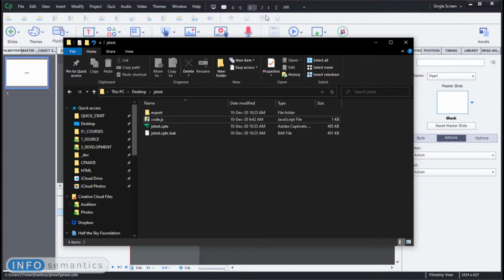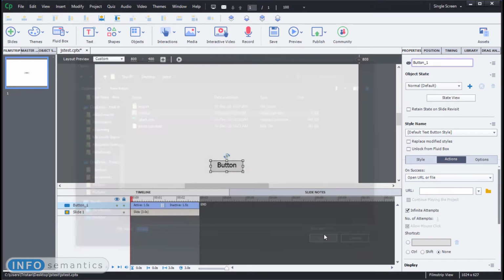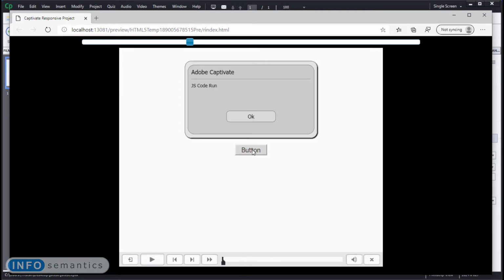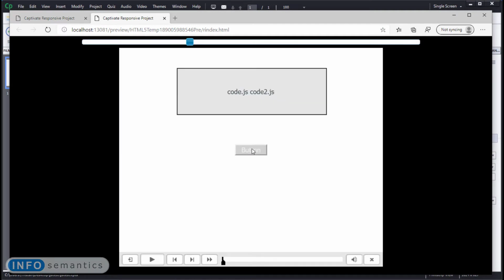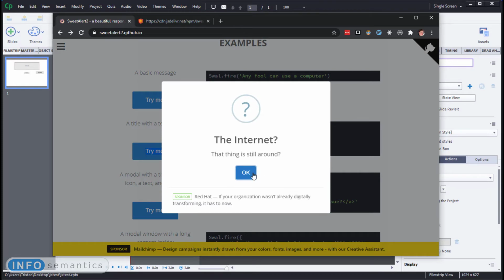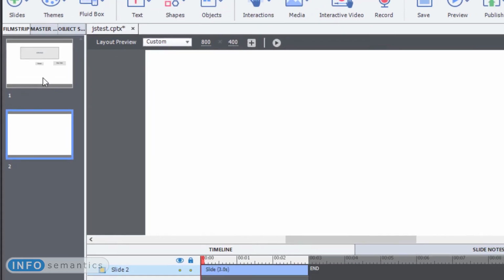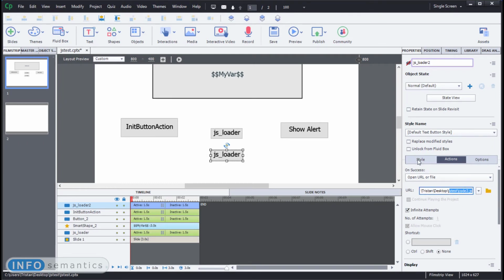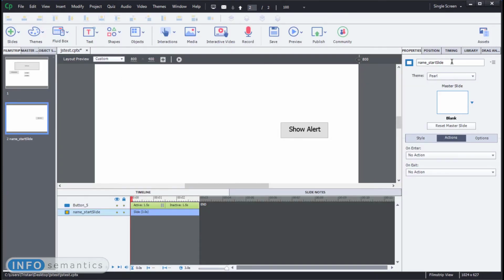Loading JavaScript Files with CpExtra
Hot on the heels of the announcement that CpMate can load JavaScript files it's Captivate, we're here today to tell you that CpExtra can do the exact same thing.
Yeah...